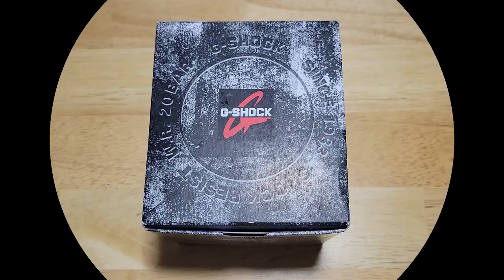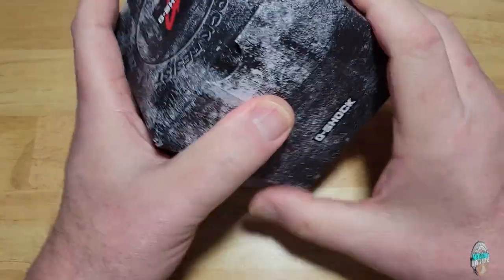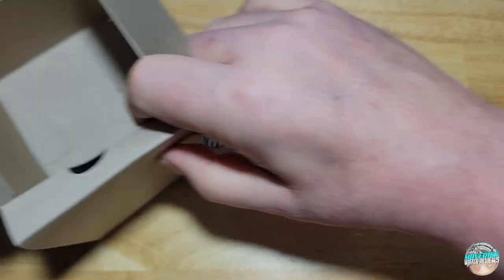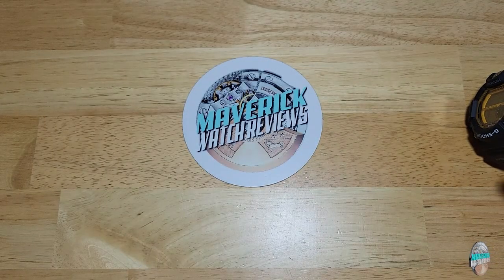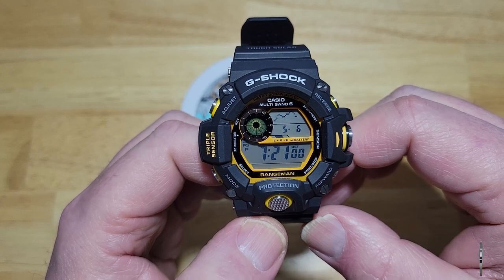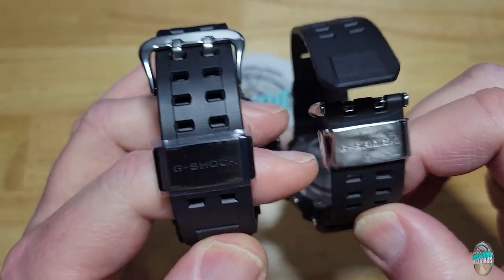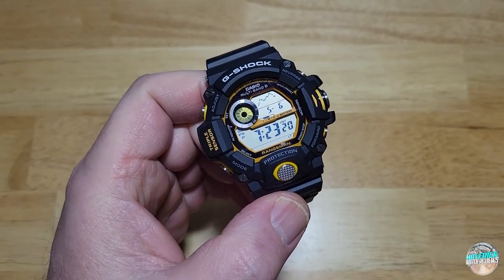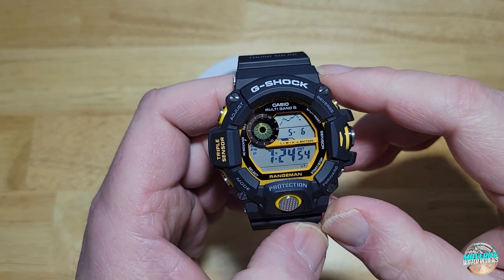The Last Rangeman? | G-Shock Master of G Rangeman Yellow Accent Series GW9400Y-1 Unbox & Review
MAVERICKWATCHREVIEWS Guys, is this the last OG Rangeman? I would pick one up just in case! LOVE this watch!

Full Specs:
• Case: 53.5mm Resin Case
• Thickness: 18.2m
• Lug to Lug: 55.2mm
• Strap: 22mm Resin Strap
• Water Resistance: 200m(660ft)
• Movement/Stored Energy: 3410/8 Months or 23 Months in Power Save Mode
• Crystal: Mineral
Crown: N/A/Pushers
Caseback: Screw-in
Date: Yes, Day: Yes
Windable: No, Hackable: Yes
Lume: Auto LED
Bezel: N/A
Altimeter, Barometer, Compass, Thermometer
Multi Band 6, Tough Solar, World Time, Auto Calendar, Countdown Timer
Stopwatch, Sunrise/Sunset, 5 Alarms, Hourly Time Signal, Power Save Feature

Camera: Samsung Galaxy S21+
Editing Software: Adobe Premiere Pro
Picture Editor: Adobe Photoshop Pro